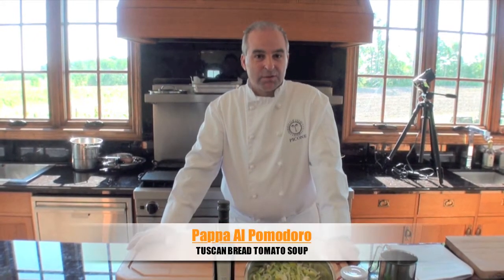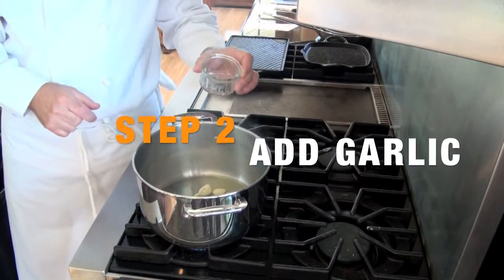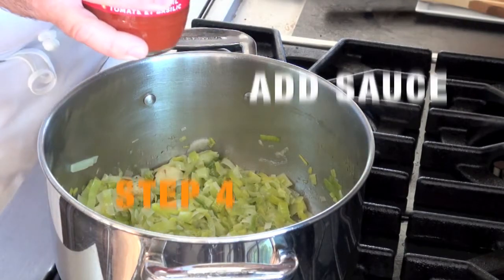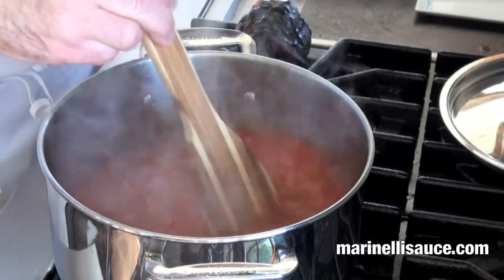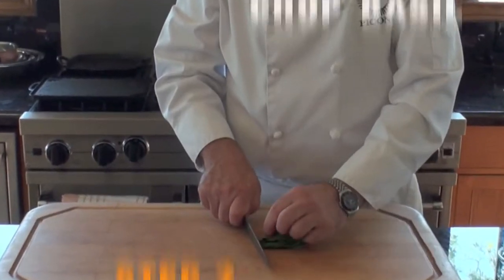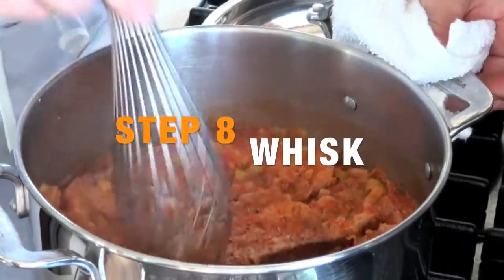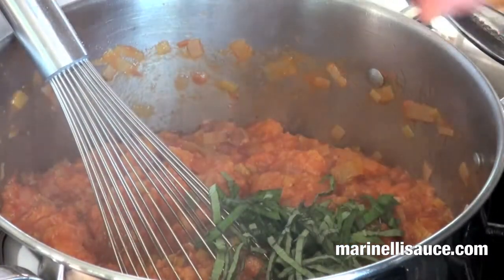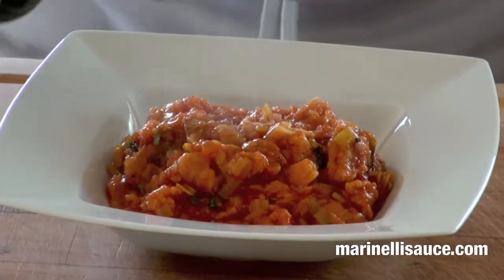Pappa al Pomodoro - Tuscan Bread Tomato Soup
Learn how make this classic rustic italian peasant dish with day old crusty bread and a jar of Marinelli Tomato & basil pasta sauce. So simple but yet so delicious even the next day!